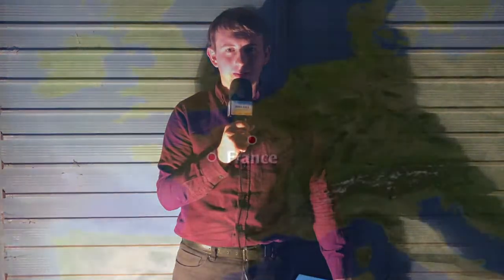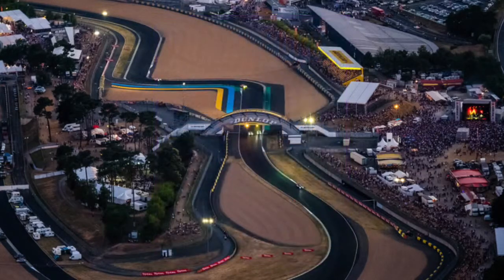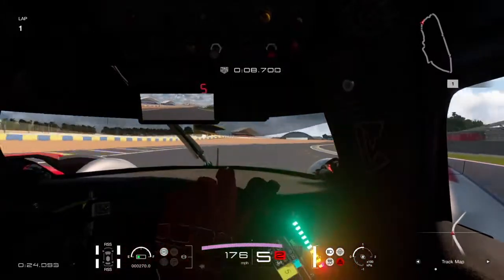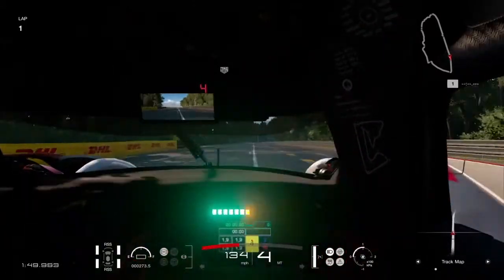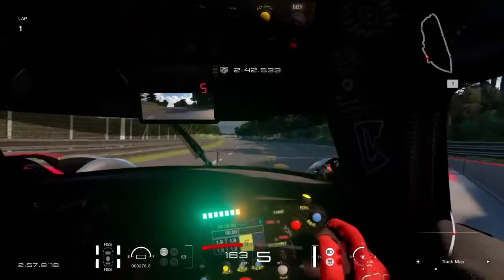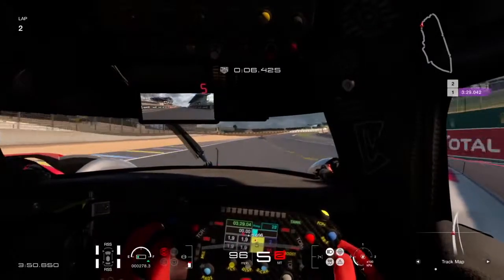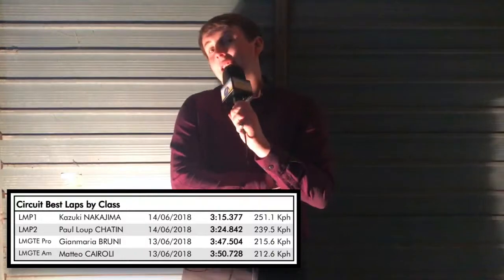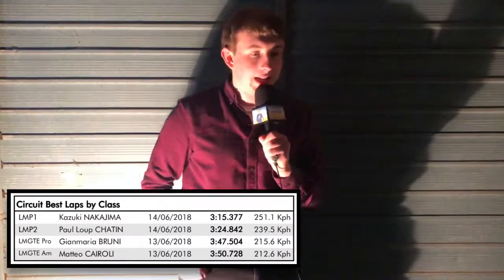WEC / #2019 / LeMans24 / Qualifying 1 Review